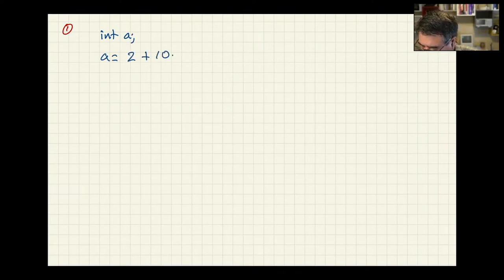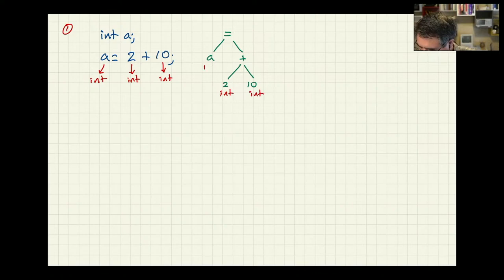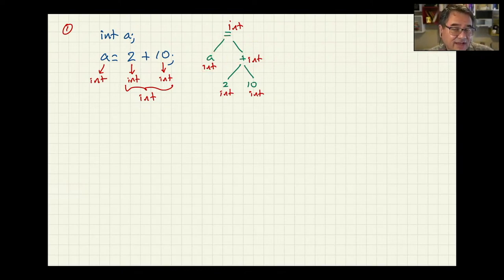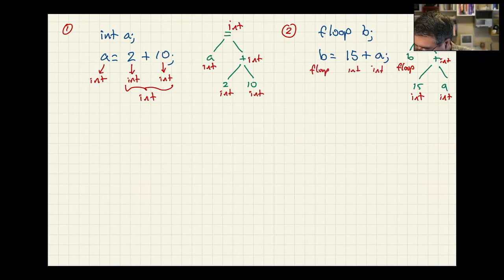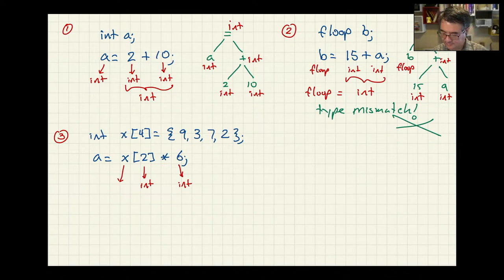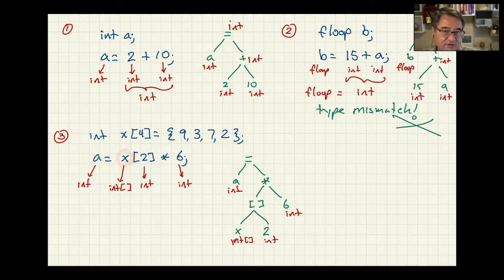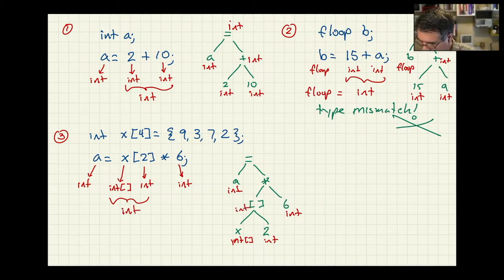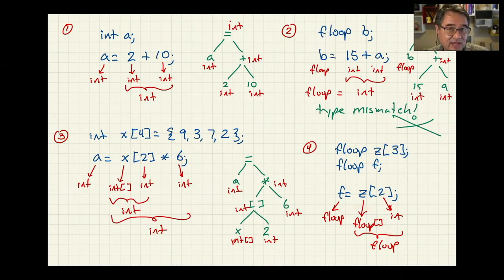Type checking in C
How does the compiler know when the value of an expression can be assigned to a variable, and when it cannot? Type checking! This is a brief introduction to type-checking during the semantic analysis phase of the compiler.